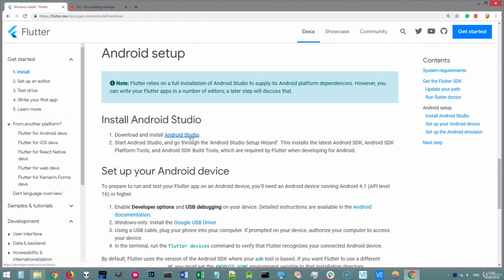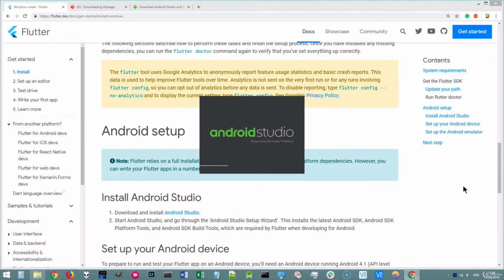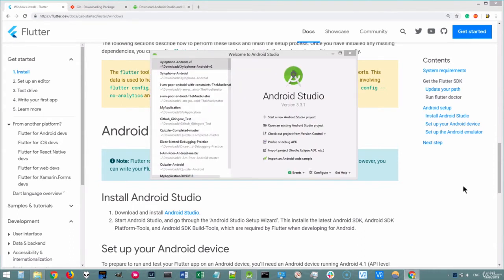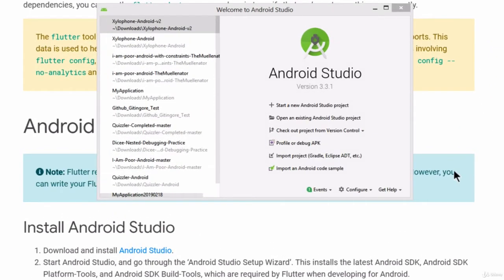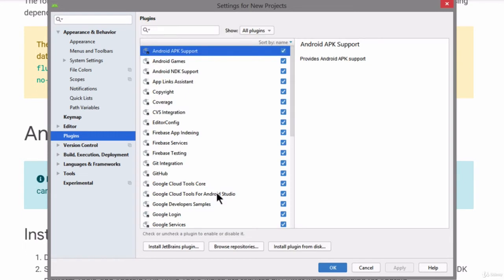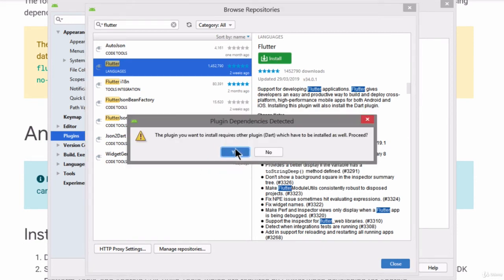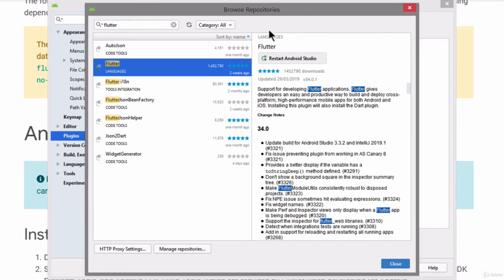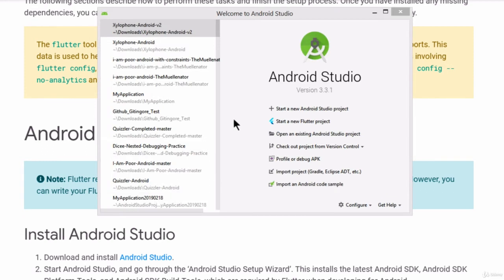3 Windows Setup Step 2 Install Android Studio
Hi! Welcome, to the 2nd complete Series of Flutter Development. In this Installation part you will get know about flutter installation and set up, Why you should go for flutter, and much more. So, Let's go for the Lesson.
If you Like this video please thumbs up, comment it and if you have any query. we will get back to you asap. See you in the next Lesson till that Good Luck!
About us:
The 1st ever Educational channel on Youtube that Provides you free access to the "PAID Courses" that are featured on the "Udemy" other Paid platforms by the top Professionals. Our main motive is to Empower our generation So, that they can meet with challenges in this field and can earn handsome income. No Matter from where you are!!!